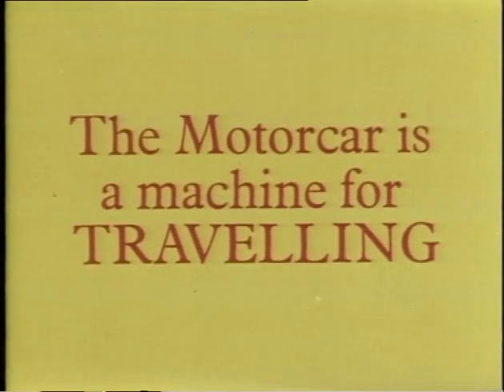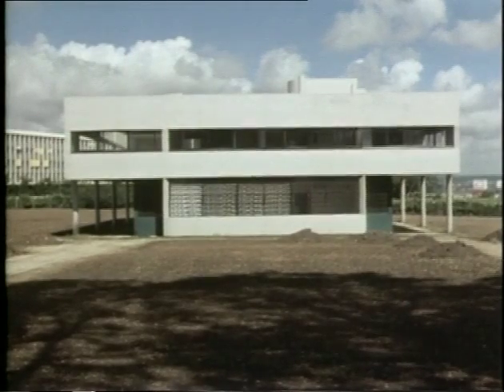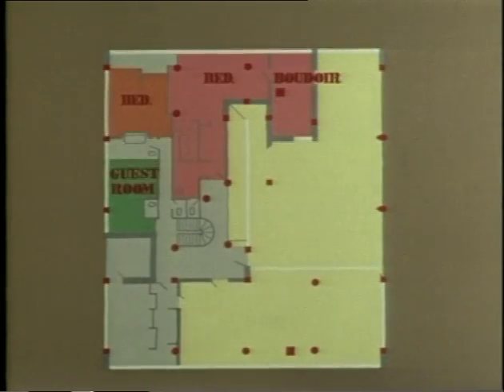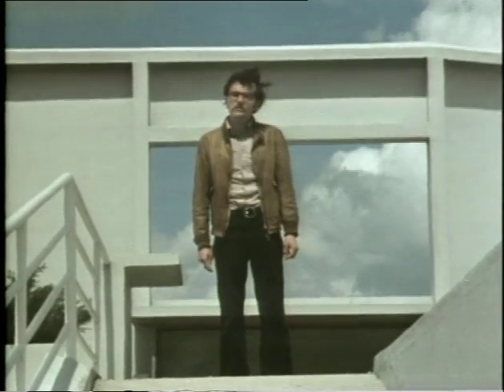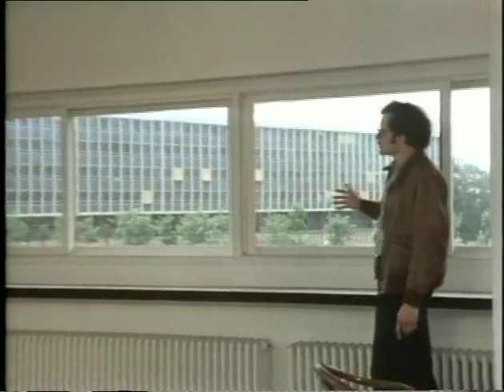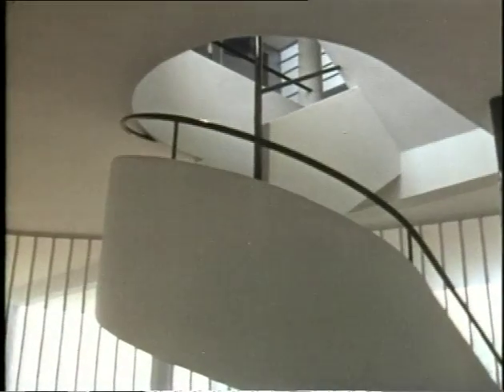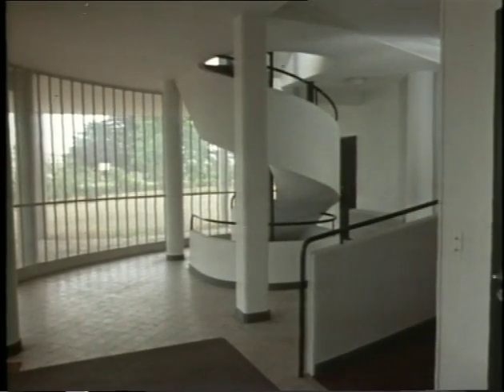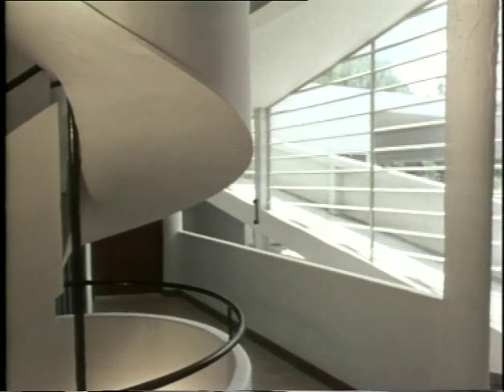A305/13: Le Corbusier: Villa Savoye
In the context of the exhibition The University Is Now on Air: Broadcasting Modern Architecture, the CCA presents twenty-four broadcasts from the course A305, History of Architecture and Design 1890–1939, by The Open University.

In television broadcast 13, Tim Benton visits Le Corbusier’s Villa Savoye, built at Poissy near Paris from 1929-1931, one of the most impressive monuments of the International Style. In a detailed analysis of the building, Benton relates the Villa Savoye to ideas expressed in Le Corbusier’s writings of the 1920s. The motto of the film is Le Corbusier’s phrase: “The house: a machine for living in.“

Written by Tim Benton, directed by Nick Levinson, produced the BBC/Open University, aired 14 June 1975 on BBC2.